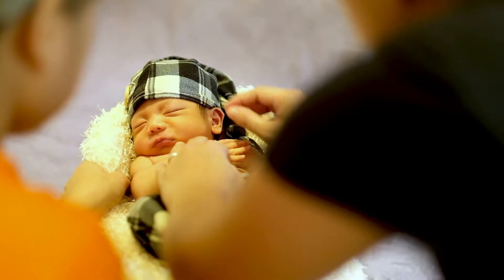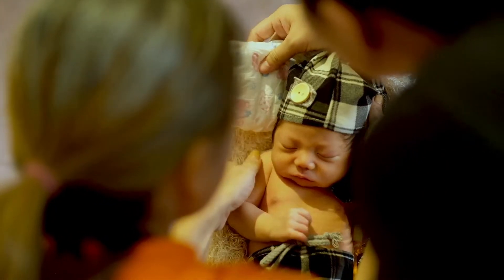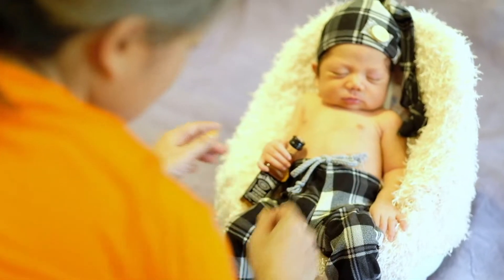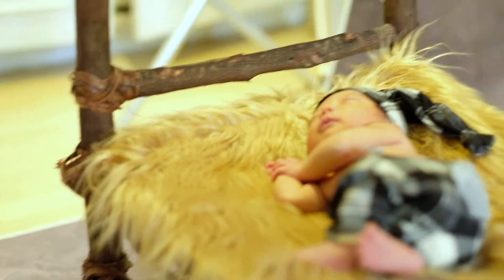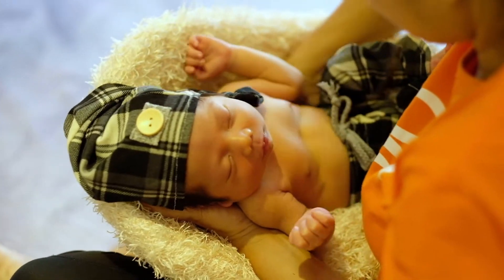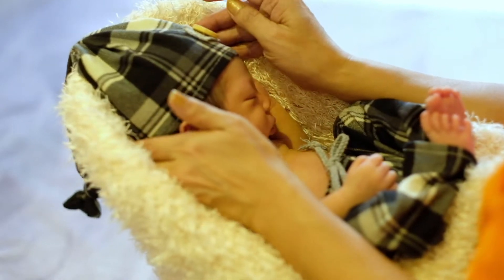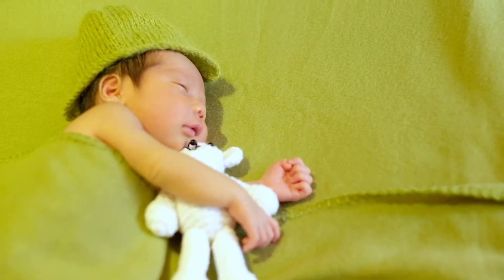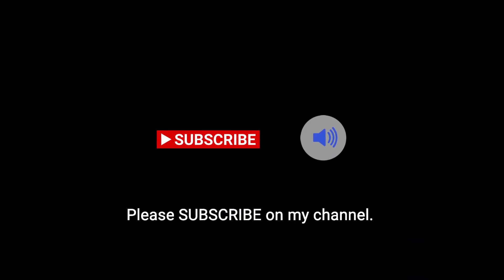NEWBORN PHOTOGRAPHY BY NORAIN OF QMOMENTS | BABY PHOTOSHOOT SESSION | BIRTHING | MATERNITY FOTOSHOOT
The first days and weeks of having a baby can be a total blur. That's where we at QMoments Photography come in. We specialize in elegant and modern newborn portraiture. Your little one will be in the best hands with our gentle and safe posing expertise and styling, and you will feel at ease while you capture milestone images of your precious little one.

newborn photoshoot
maternity photography
baby style
cute babies
newborn photo
mom life
newborn props
newborn posing
baby fever
kids fashion
photoshoot
newborn photos
insta good
newborn session
Qmoments
portrait
portrait photography
pregnancy
maternity
family photographer
days old
months old
cake smash
kids of Instagram
beautiful
pregnant
baby shoot
motherhood unplugged
mother
moms of instagram
mum life
baby boy
mama
maternity
mothers day
breastfeeding
father hood
toddler
mommy
baby love
toddler life
bebe
motherhood photography
dads life